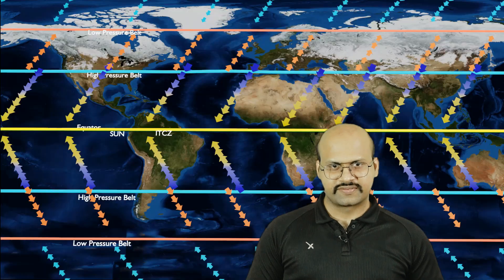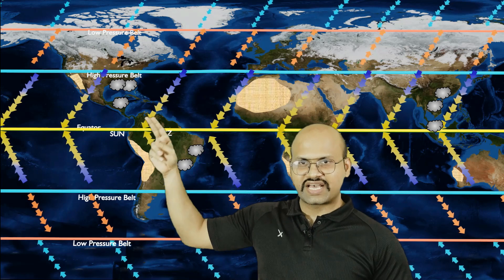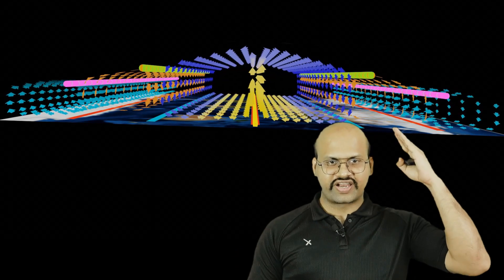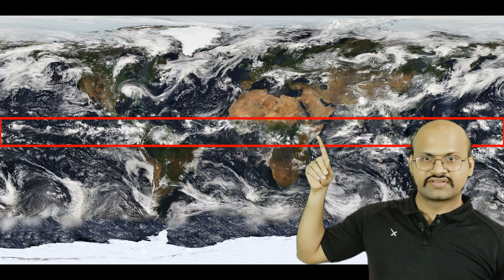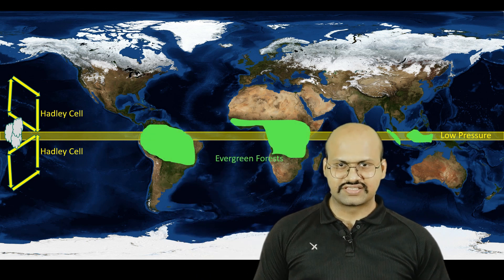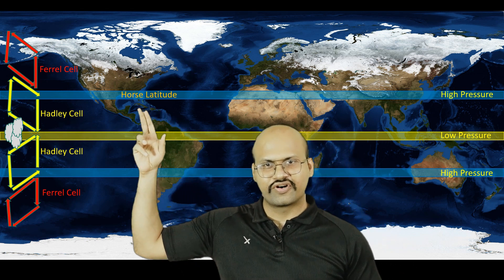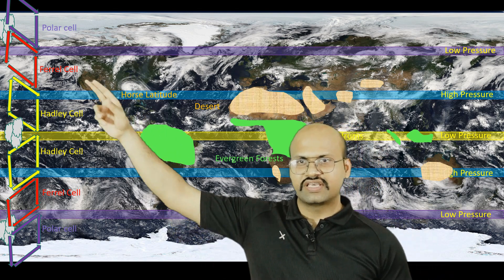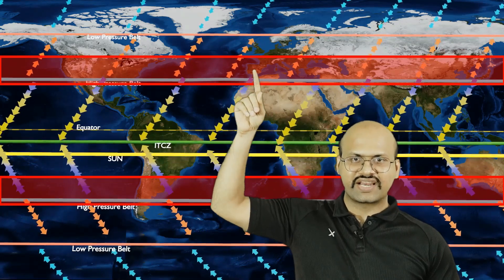Trade winds and effects on Climate (2/3) | UPSC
*Video Description*